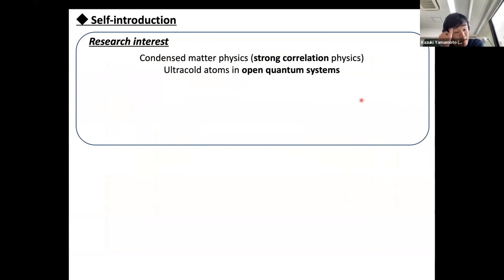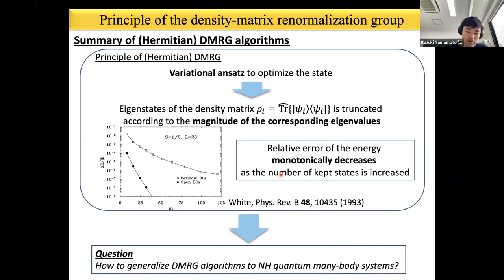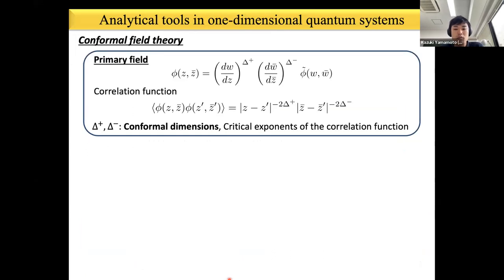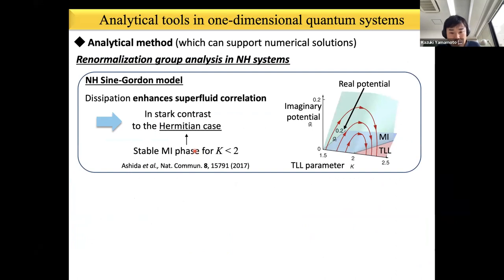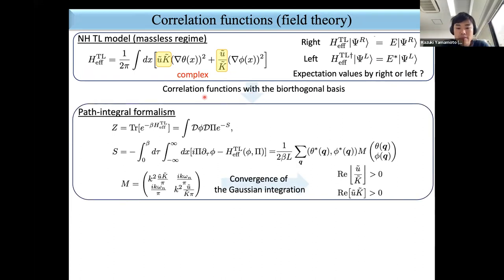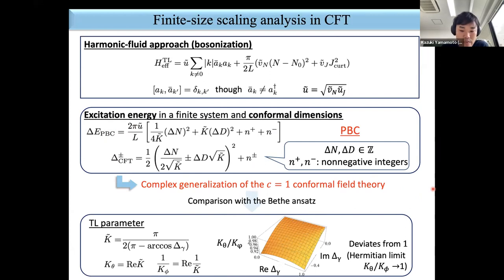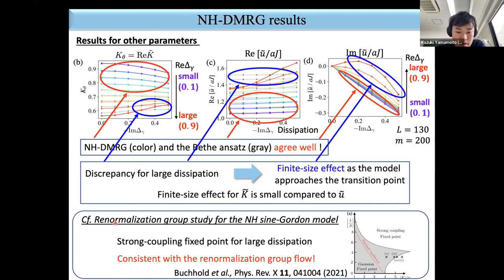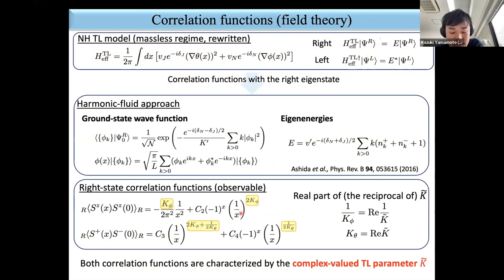[APCTP Focus] Finite-size scaling in a non-Hermitian XXZ spin chain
[APCTP Focus] Numerical Methods in Theoretical Physics 2022
May 15-21, 2022 / APCTP HQ, Pohang

Kazuki Yamamoto - Finite-size scaling in a non-Hermitian XXZ spin chain